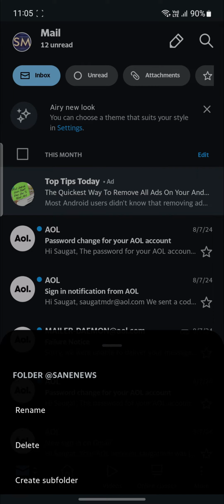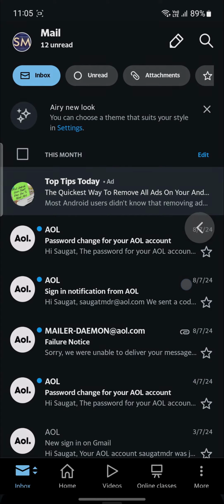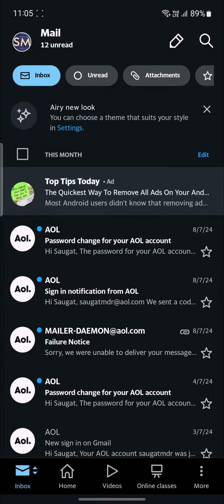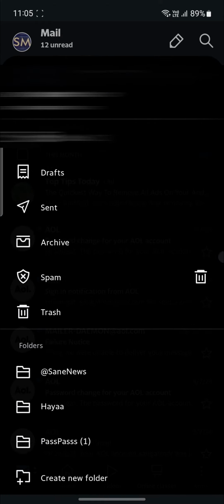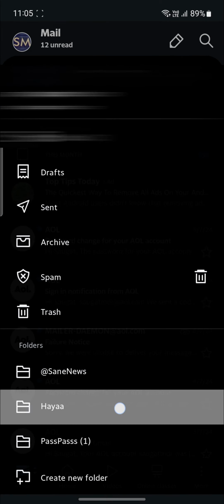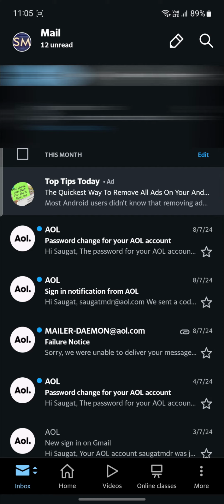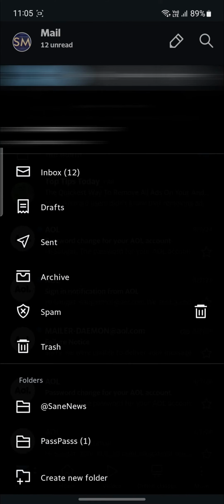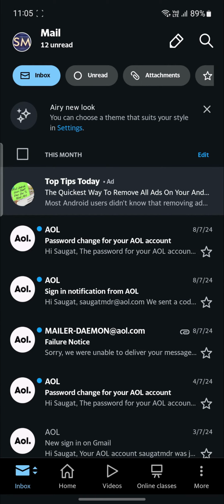How to Delete Folders on AOL Mail (2024) | Remove Folders on AOL Mail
In this video, I'll teach you how to delete unwanted folders in AOL Mail. Whether you need to remove old folders or tidy up your email organization, this guide will show you how to do it efficiently. Watch and learn how to manage your AOL Mail folders and keep your email account in order.